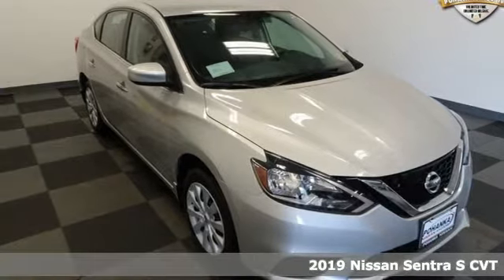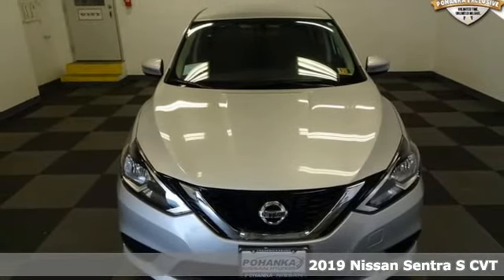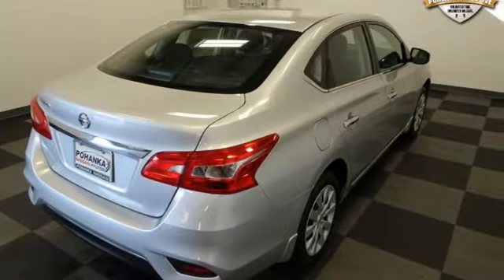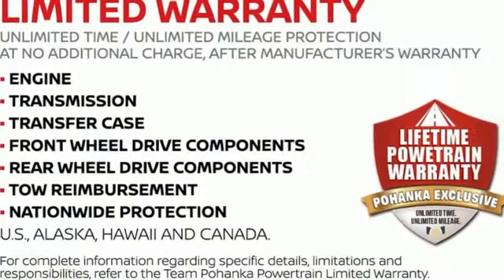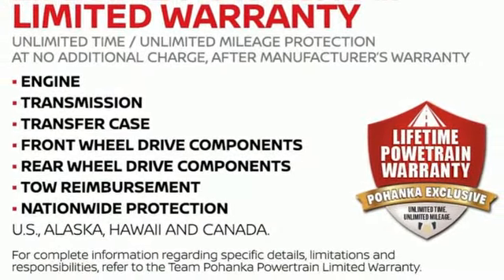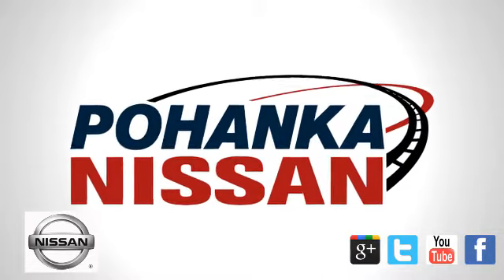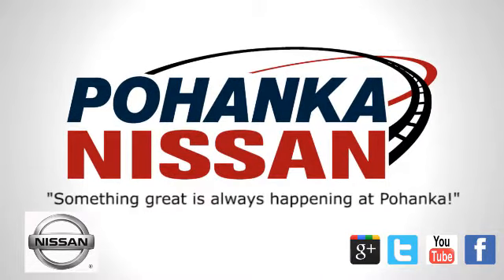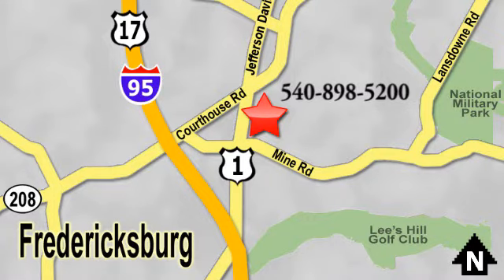New 2019 Nissan Sentra Richmond VA Fredericksburg, VA NKY202212 - SOLD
Year: 2019
Make: Nissan
Model: Sentra
Trim: S
Engine: 1.8L 4-Cylinder
Transmission: CVT
Color: Silver
Interior: Charcoal
Stock #: NKY202212
VIN: 3N1AB7AP6KY202212
Brilliant Silver 2019 Nissan Sentra S FWD CVT 1.8L 4-Cylinder CVT, Charcoal Cloth.brbrRecent Arrival!

Address:
5200 Jefferson Davis Hwy